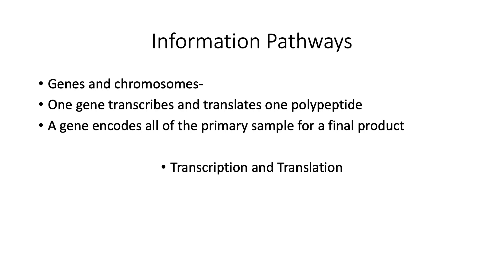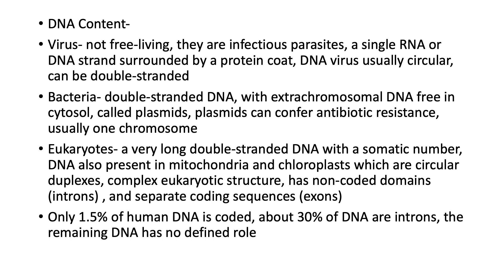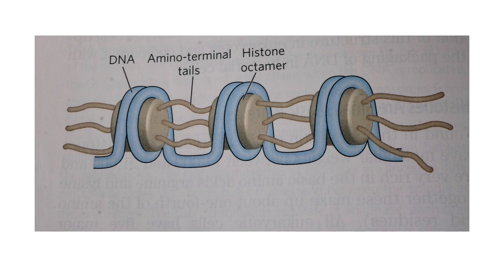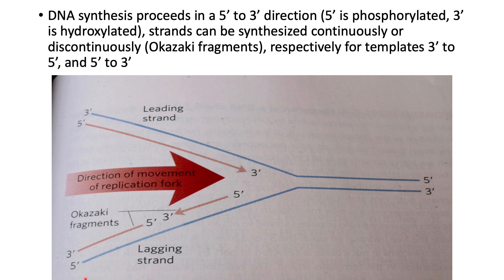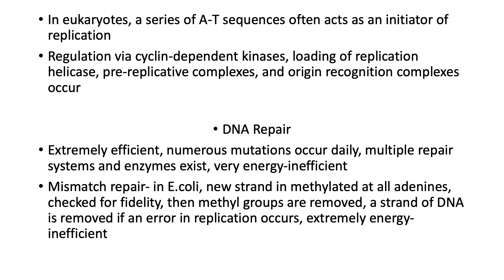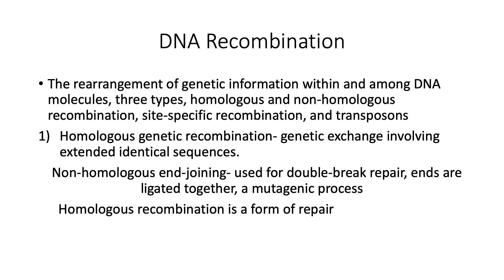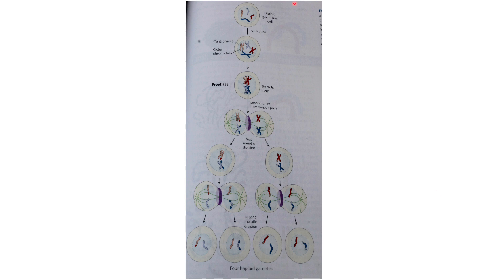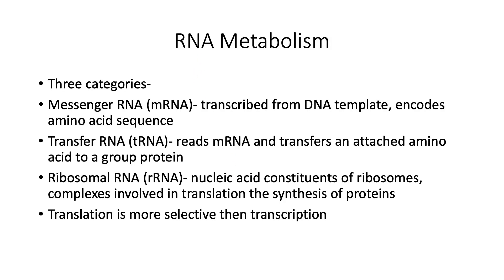Biochemistry from Lehninger, Lecture 32, DNA Genes , Replication, Repair, and Recombination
The in vivo conformations of the DNA genome, mechanism of replication and repair, and genetic recombination.